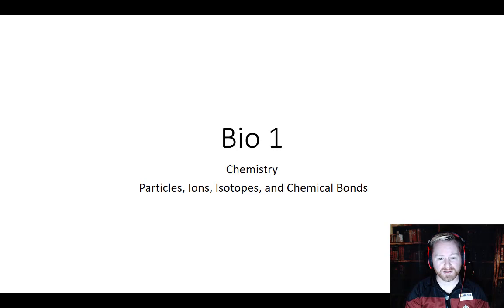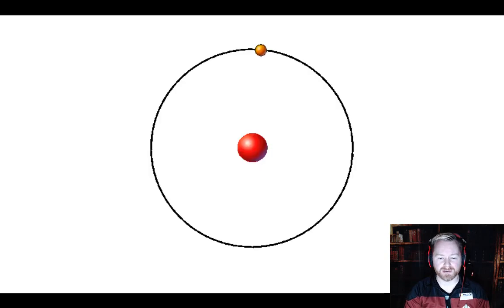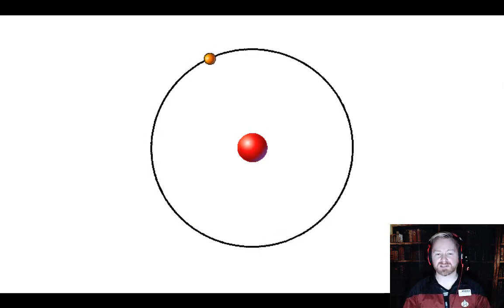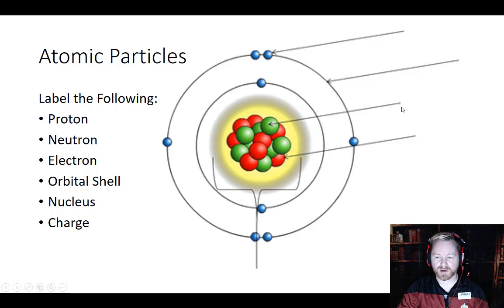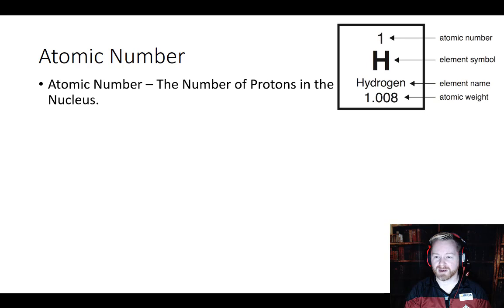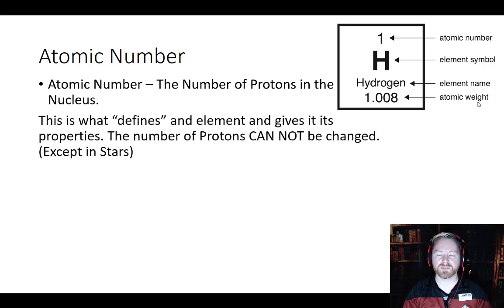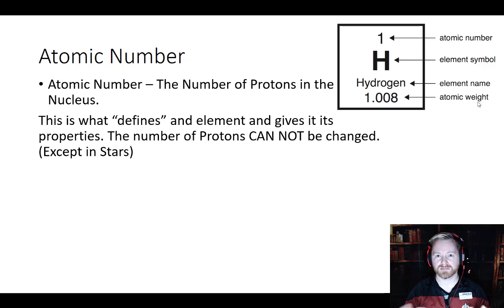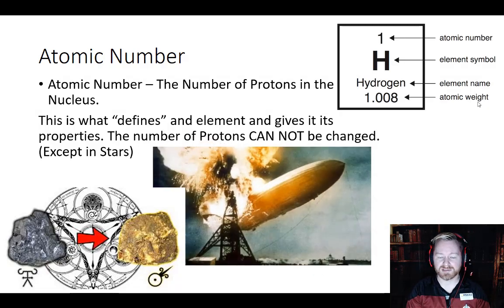Chemistry 1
Chemistry Lecture 1 of 4 - Focuses on atoms, anatomy of an atom,  atomic number, and how atoms are different.